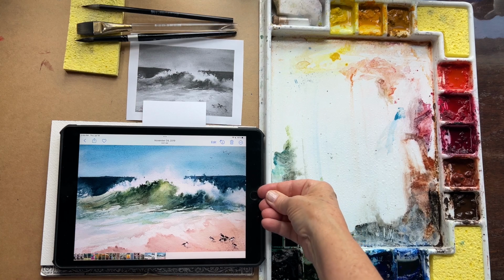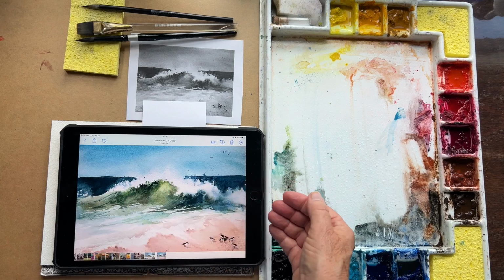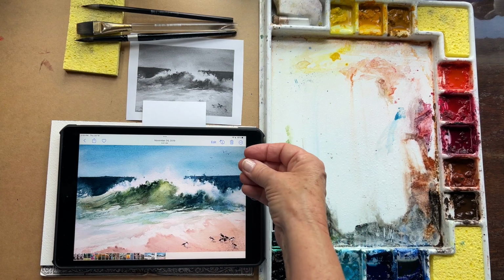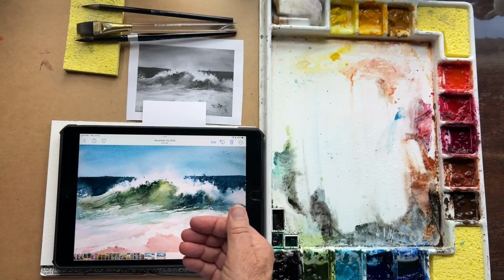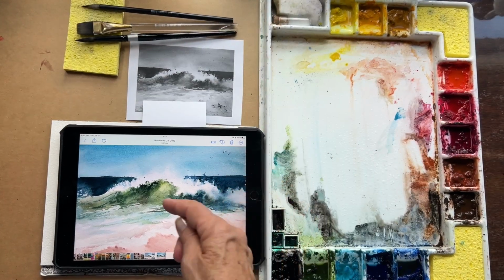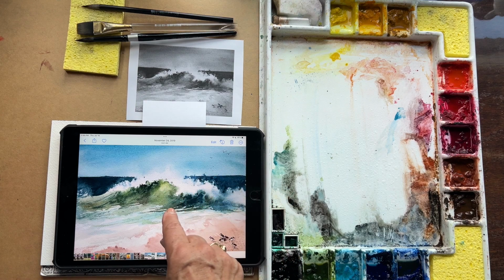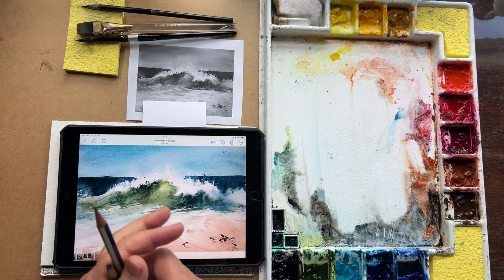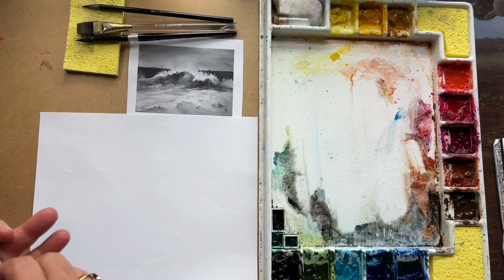Watercolor #6 * Beach Wave & Plovers